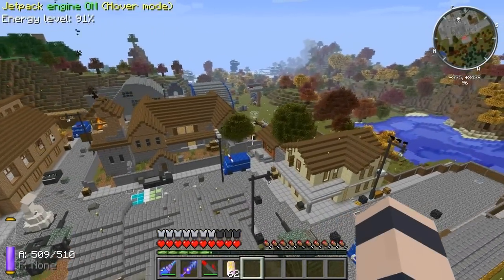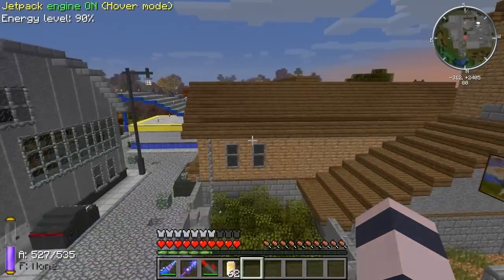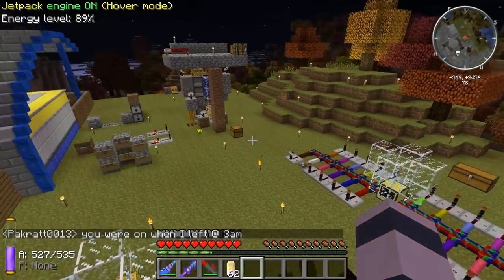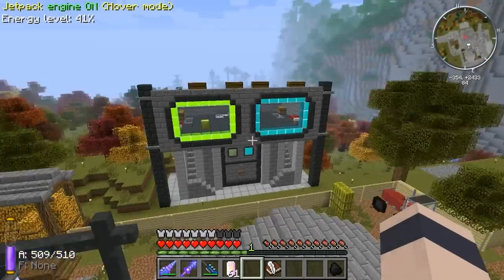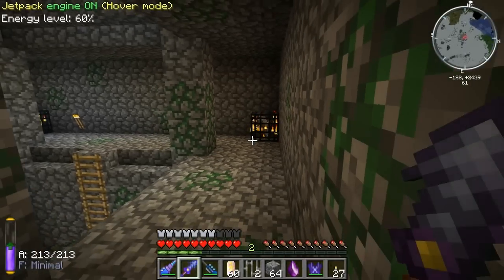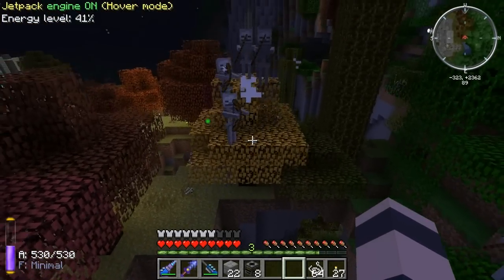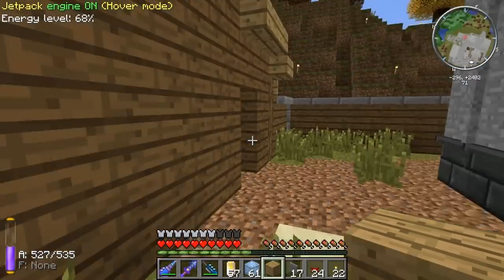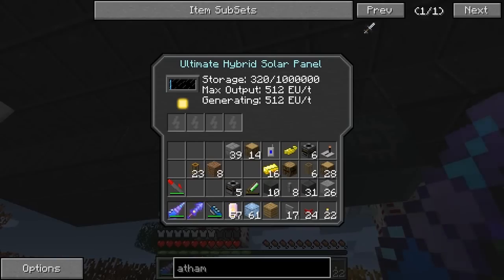Etho MindCrack FTB - Episode 56: Final Preparations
MindCrack FTB is a modded Minecraft server Guude has setup for the MindCrackers. It is a private (whitelisted) server. We are currently not accepting applications.

Today we make some final preparations to the PVP game we've been working on.